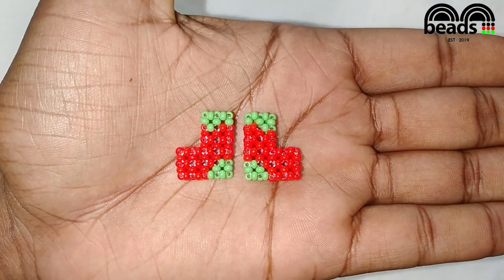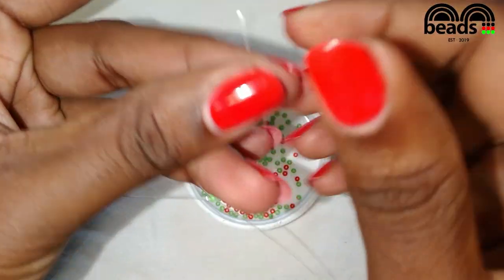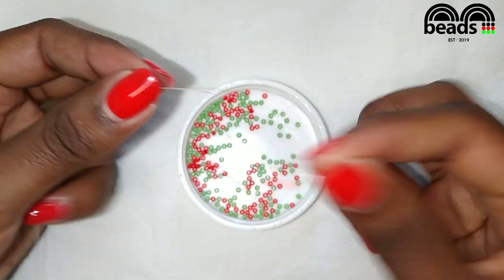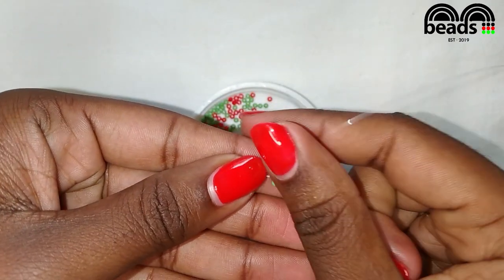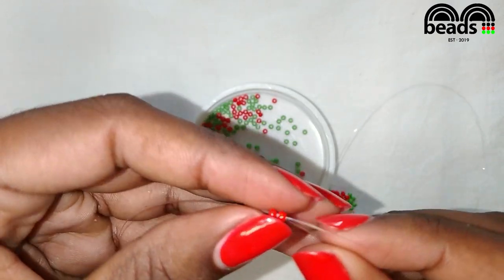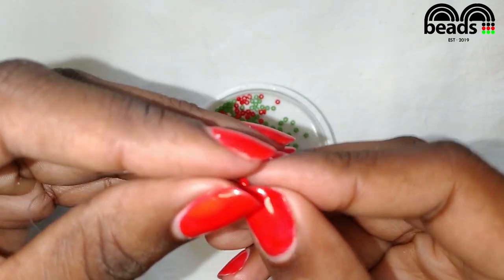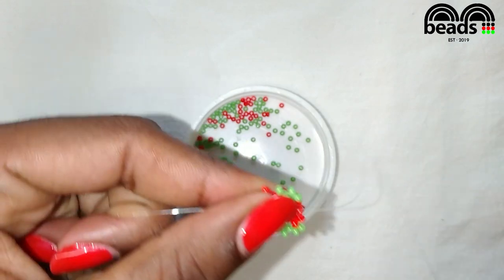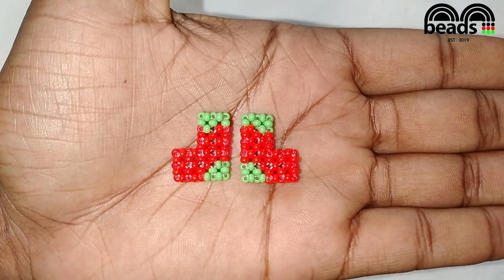How to make Beaded CHRISTMAS SOCKS | BEADMAS | MERRY CHRISTMAS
Hello Beautiful Beaders!

Welcome to the 2nd Episode of Beadmas, I'll be showing you how to make Beaded Christmas Socks.

This project is going to be fun and exciting for beaders of all levels, so grab your materials and let's get started!

My name is Mumbe Muasa and I'm the founder of Bead Centric and M&M Beads. I love beadwork because it teaches me the virtue of patience in creating a masterpiece! And that is all you need as well.

New Tutorials will be up every Wednesday at 3 pm EAT and Sunday at 3 pm EAT. Please let us know which tutorial you'd like us to do next in the comment section.